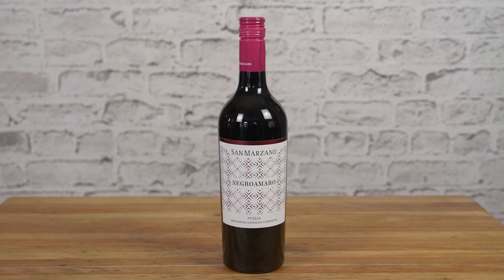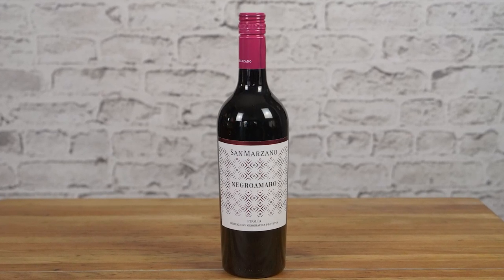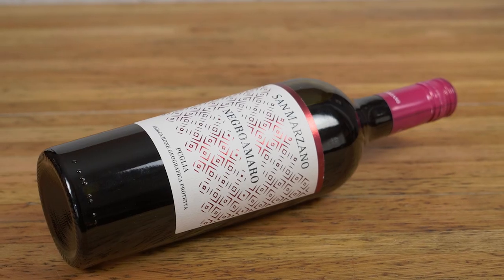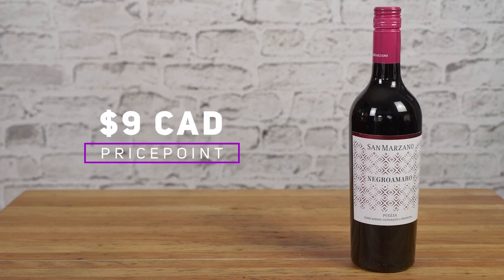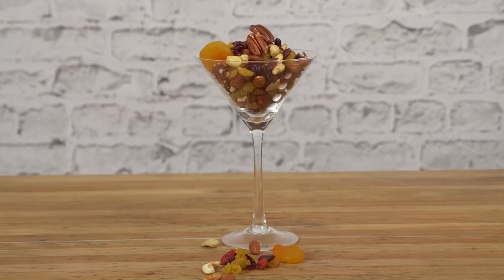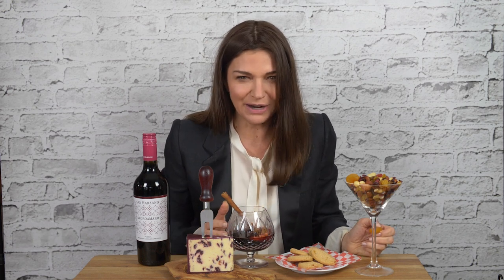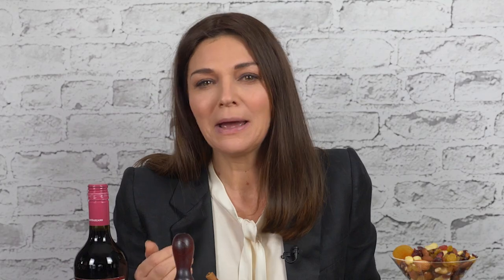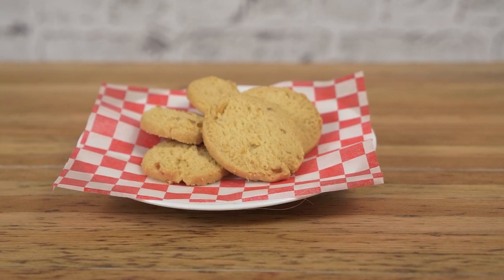Everyday Wines - The Ultimate Bottle For Mulled Wines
2020 San Marzano Negroamaro IGT, Puglia, Italy

On this episode, Carolyn Evans-Hammond shares an affordable wine from a quality-minded producer that’s perfect for her mulled wine recipe. Ask your retailer about this wine today.

Recipe:
-       4 whole cloves
-       3 star anise
-       5 cardamom pods
-       2 cinnamon sticks, each about as long as your thumb
-       1 orange, sliced
-       6 tablespoons of white sugar
-       2 ounces of decent brandy or Cognac

Method:
1) Pour the wine into the pot. Add the brandy and toss in the spices.
2) Wash, slice and add the orange to the pot.
3) Stir in the sugar and put the heat on low. Let it simmer for about an hour, stirring occasionally. But don't let it boil.
4) When it's ready, serve it by the mugful, garnished with a whole star anise, a cinnamon stick and a slice of orange.

Carolyn Evans-Hammond is a seasoned wine critic, media personality, and best-selling author. And she’s on a mission to find you your next great wine.